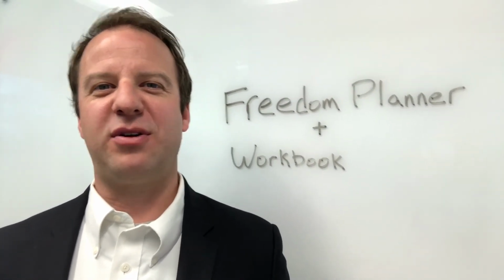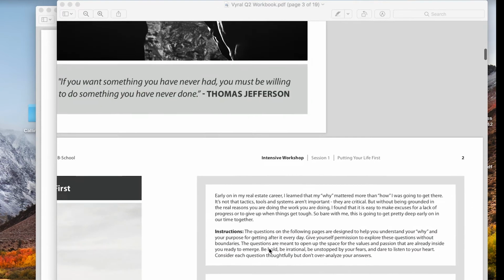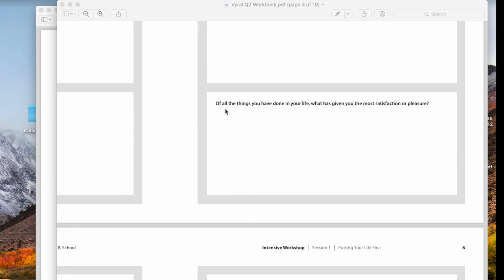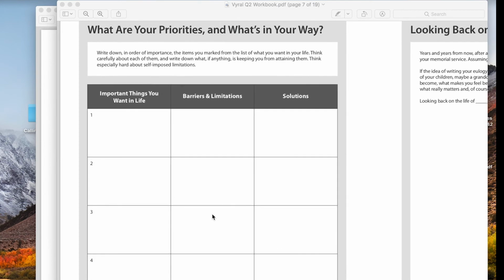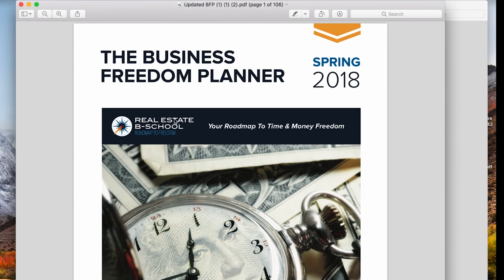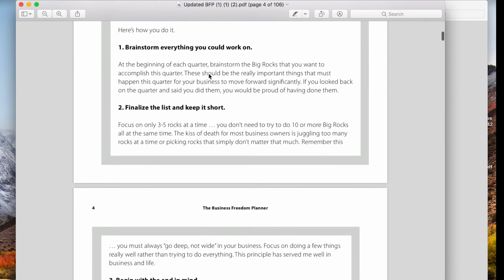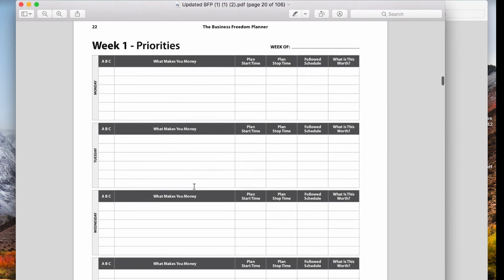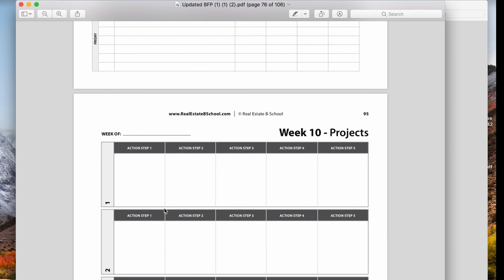Workbook + Planner - Charleston & Mt. Pleasant Real Estate Agent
Today I want to give you a quick market update and introduce you to a couple workbooks that can be a big help to you in achieving your personal and professional goals. These workbooks were written by Lars Hedenborg. Lars is the founder of Real Estate B-School, and his coaching program is directed toward real estate professionals. To learn more about how these workbooks can help you, watch my latest video.

David Friedman
Keller Williams
496 Bramson Ct Suite 200 Mt Pleasant, SC 29464